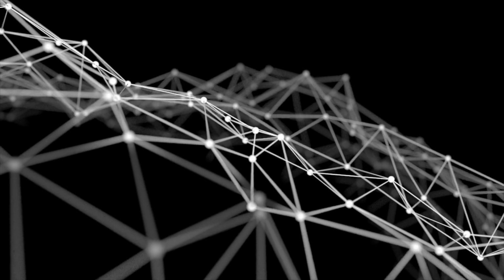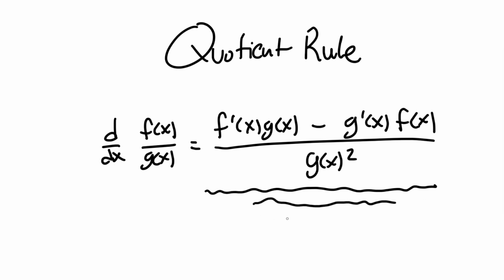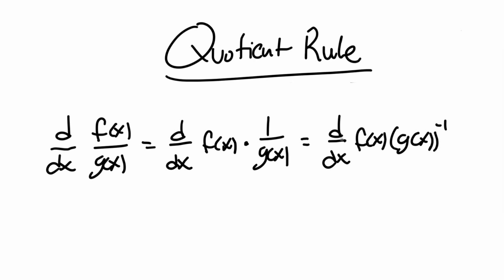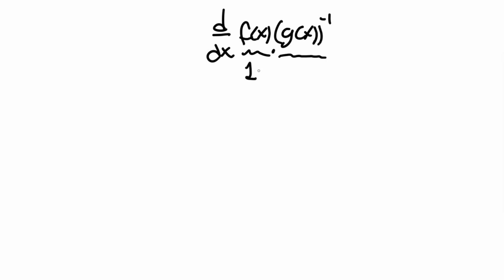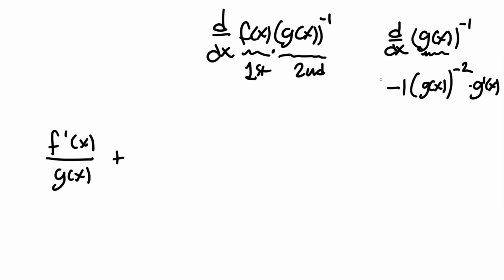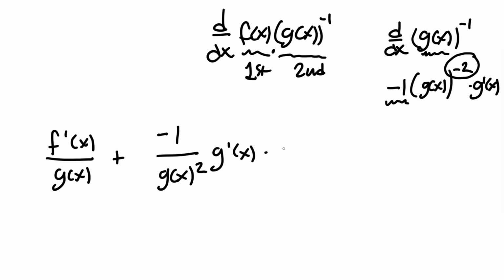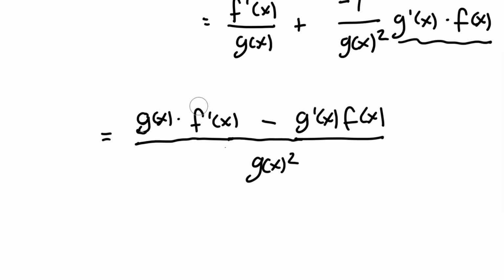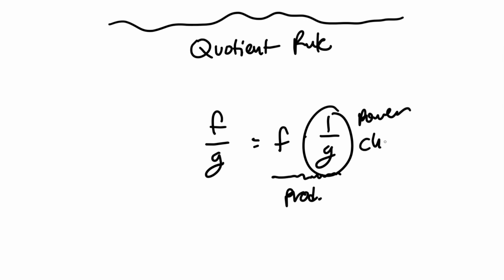Quotient Rule Formula, How and Why?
Where that pesky formula for the the quotient rule comes from, thanks to a quick comment in this wonderful (as always) 3Blue1Brown video

The basic idea is to think of f/g as f * 1/g and just use the product, power and chain rule. The quotient rule formula emerges when you combine the resulting fractions.

Trying out a new way to make videos where I can draw and talk at the same time. As we get into deeper ML/neural net content I think drawing will help with explaining some of the concepts better. Let me know what you think about the style of these videos!